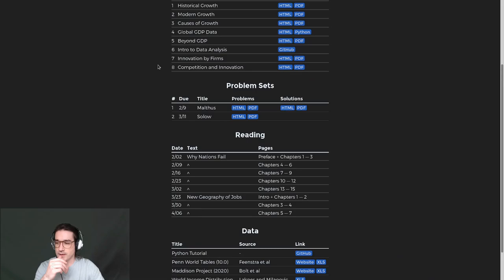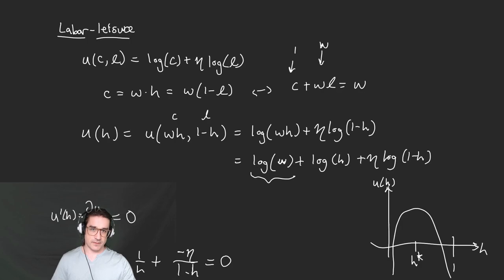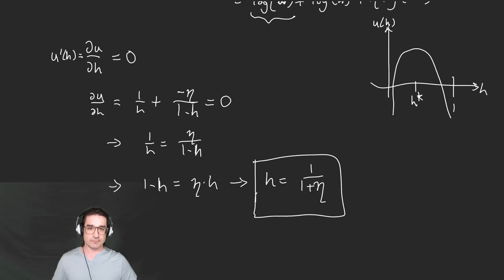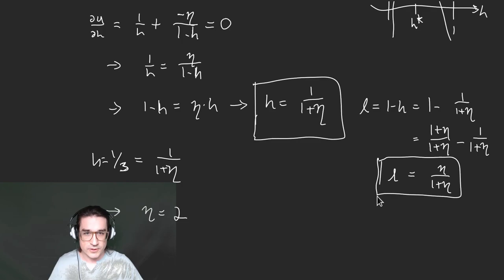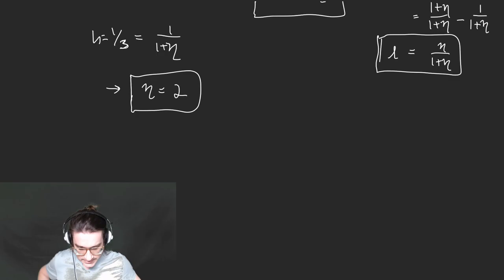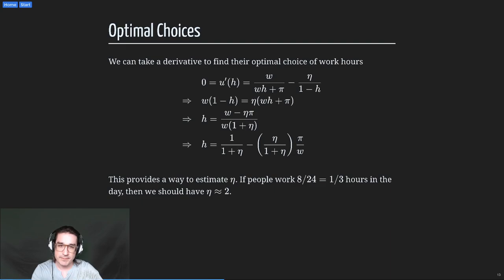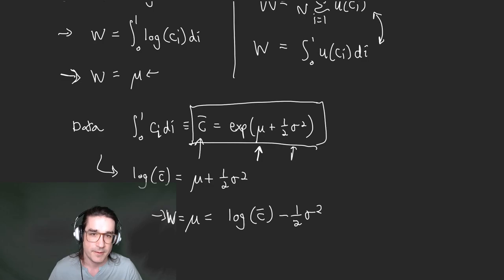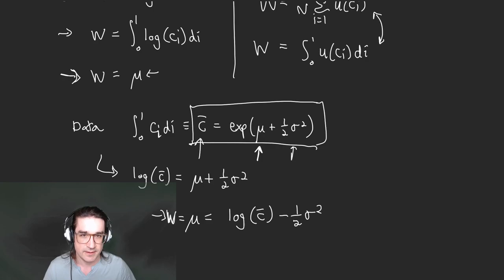Econ 1720, Pitt — 3/16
Beyond GDP — Leisure + Inequality